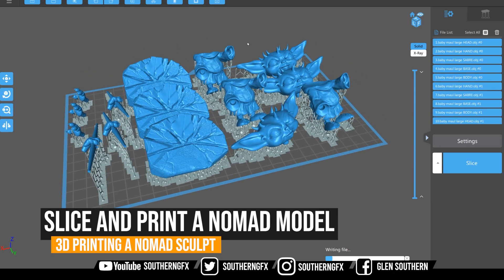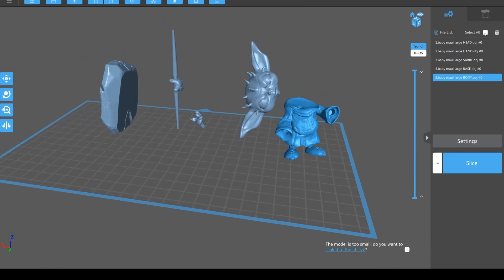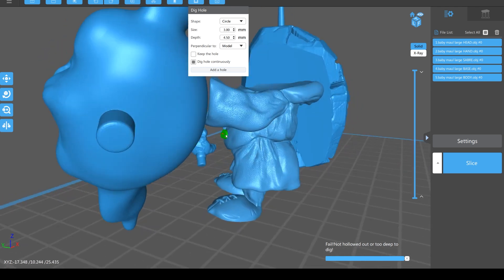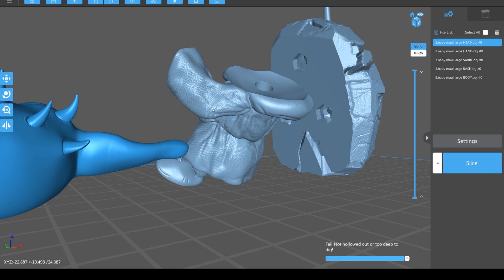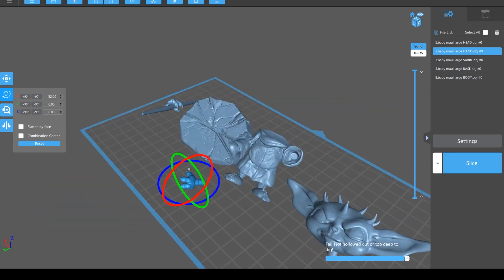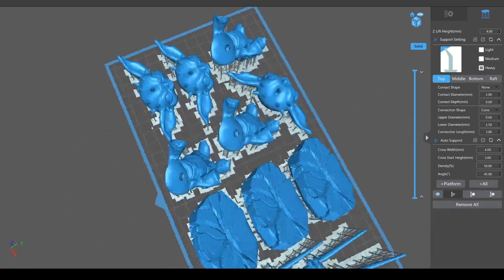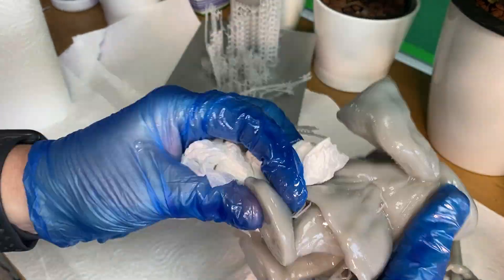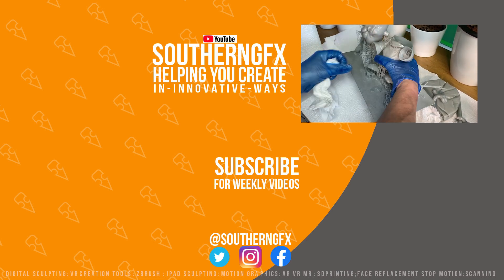NOMAD FOR BEGINNERS – 3D character Print – Part 8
In this Nomad beginners tutorial we slice and print our 3D character using Chitubox

We used a resin printer.  I take you from showing you how to use ChituBox to showing you what my final model looks like.  If you have got this far in our beginners series then well done – that is a massive achievement.

If you would like to show us your prints and would be happy to share them in our community then post your images in our Facebook Group I really would love to see them!

SouthernGFX Shop

Apple Pencil Rubber Tip:
Paperlike:
Silicon Grip Holder:
Artist Glove:
Jelly Comb Mouse:
Ciscle Stylus Pen:
Dimples Excel Stylus Pen:
iPhone Pro 12